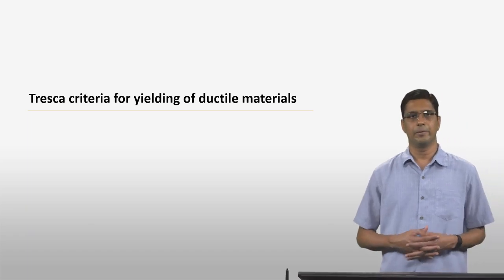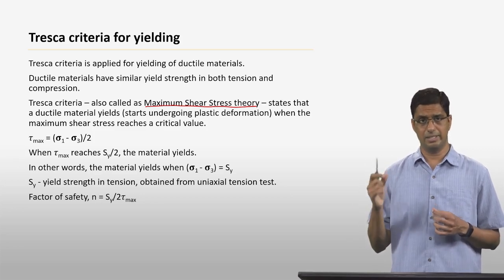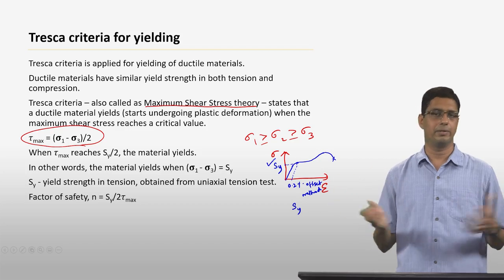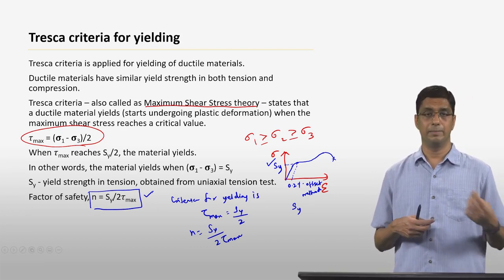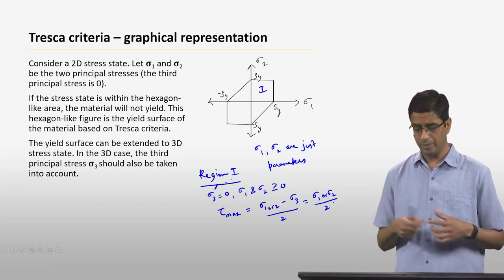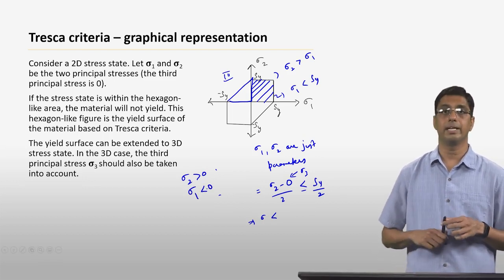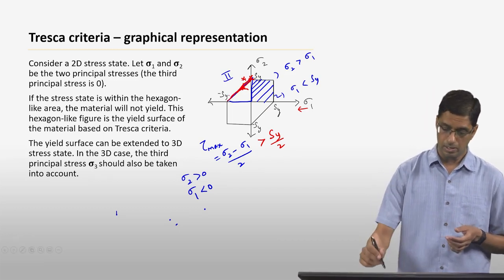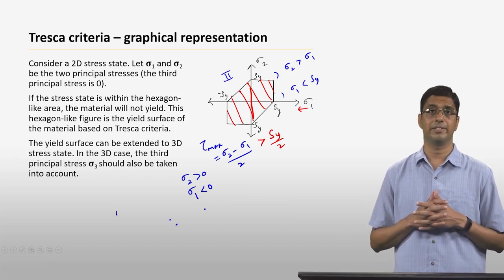Lecture 7-2: Tresca Criteria for Yielding of Ductile Materials | Structural Mechanics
By the end of this lecture, you will be prepared to:
1. Calculate the safety factor for ductile materials using the Tresca
criteria.